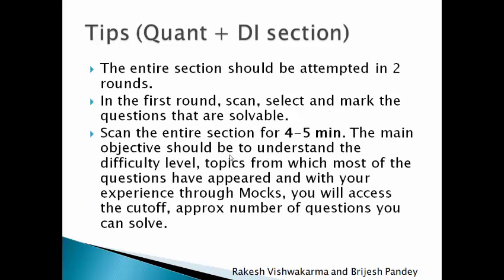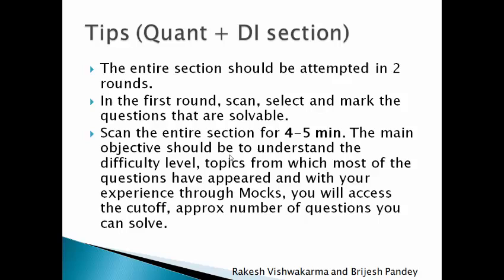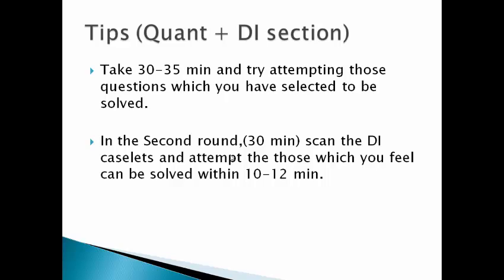CAT 2014 Tips